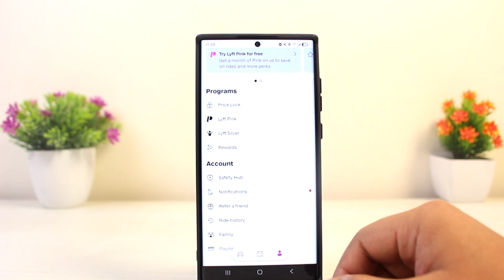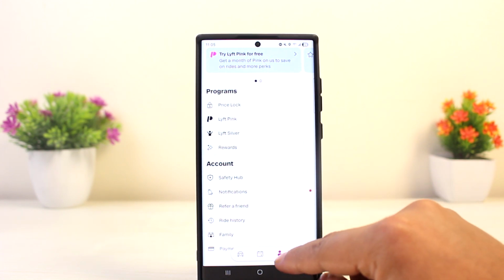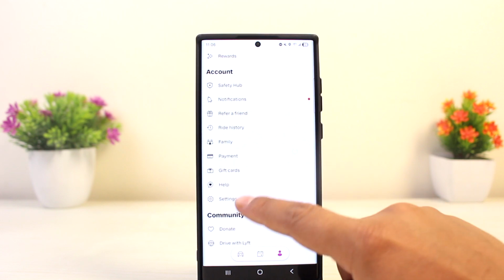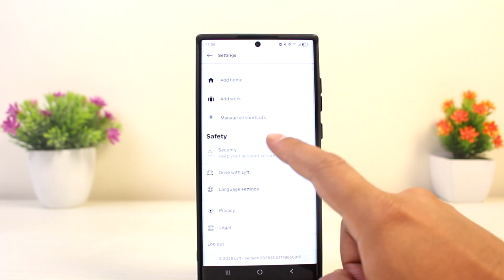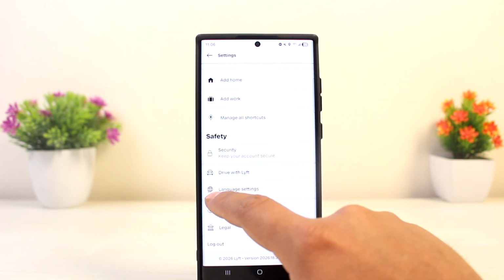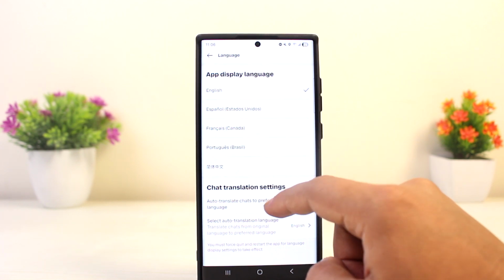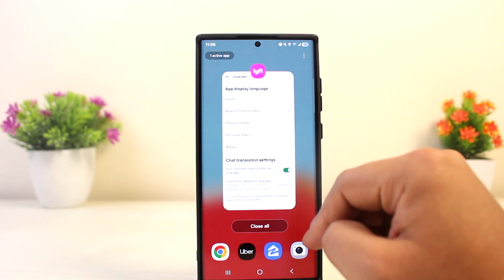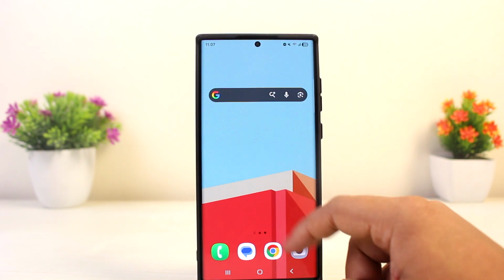How to Fix Lyft Language Settings (Wrong Language Fix)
Getting stuck in a language you do not understand can make using Lyft nearly impossible. In this video, I show you how to fix Lyft language settings by following the icons even if you cannot read the current text.

Start by tapping on your profile icon in the Lyft app. Scroll down and look for the gear icon, which represents settings. Tap on it. Inside the settings page, scroll down until you see a section labeled safety or account preferences.

Look for a globe icon. This is the language settings option. Tap on it regardless of what the text says. A list of available languages will appear. Scroll through the list and tap on your preferred language, such as English, Spanish, or French.

After selecting your language, you need to restart the Lyft app. Close it completely by removing it from your recent apps list. Then reopen the app. The interface should now appear in your chosen language. Use this method to fix incorrect language settings even when you cannot read the current menu options.